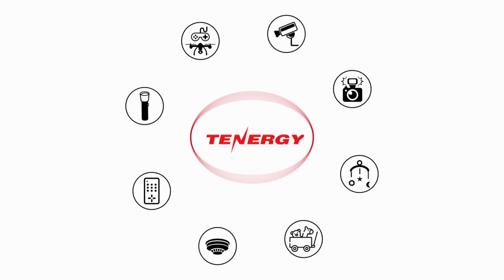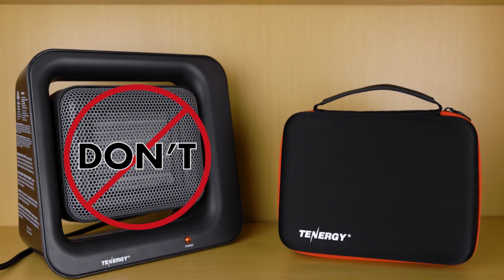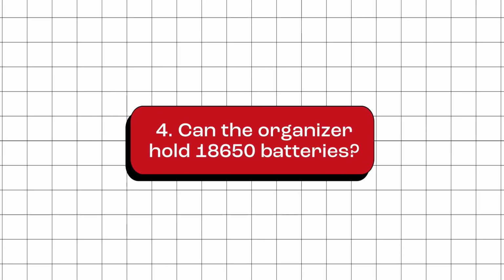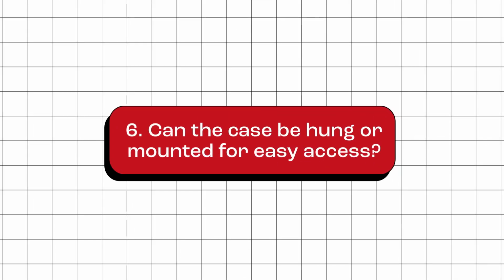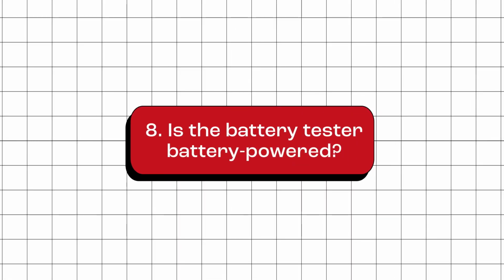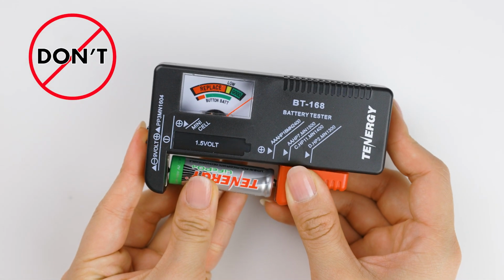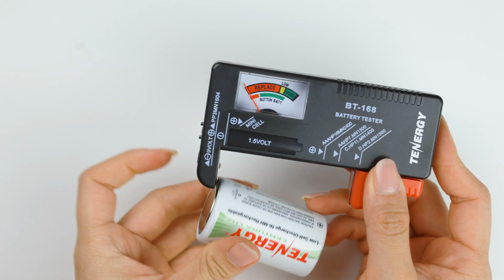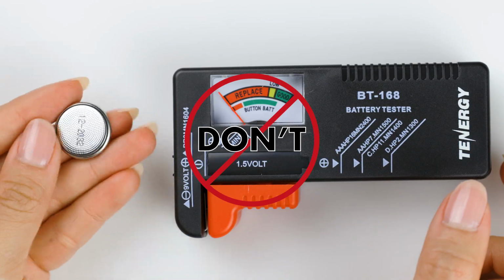Answers to commonly asked questions about Tenergy battery organizer case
In this Q&A video, we answer some of the most frequently asked questions about the Tenergy battery organizer case

Check out the Tenergy channel for our latest products, how-tos, unboxing, and more.

WHAT YOU’LL SEE:
0:00 Intro
0:24 What is the case made out of?
0:50 Is it water-resistant?
1:02 How many batteries can it hold?
1:37 Can it hold 18650 batteries?
1:56 Size and weight
2:15 Can it be hung or mounted?
2:37 Store small accessories?
2:57 is the tester battery-powered?
3:16 What battery can the tester test?
4:05 Can the tester detect bad cell?
4:34 How to test a button battery?
5:15 Outro